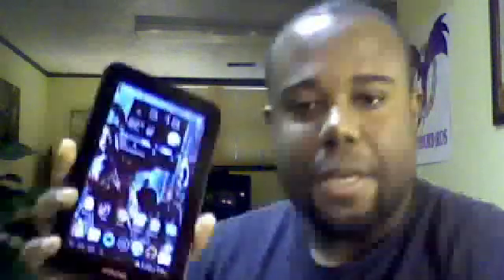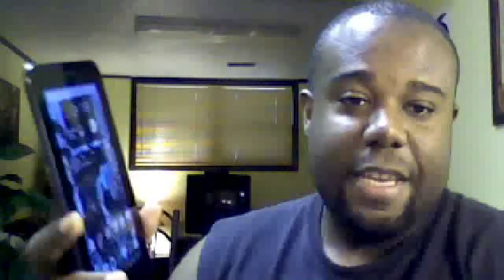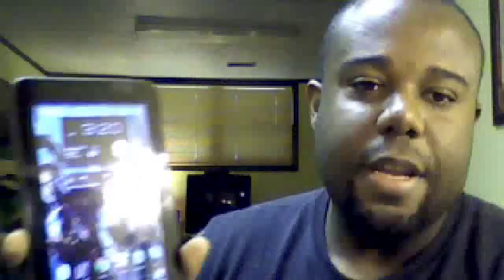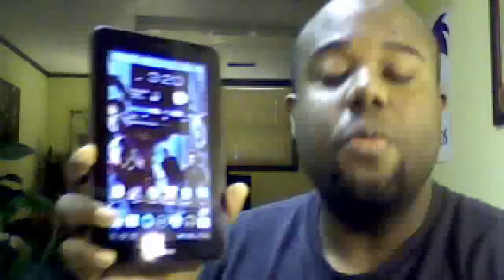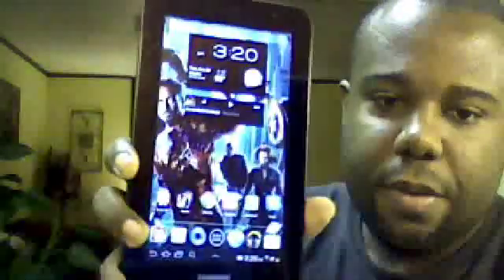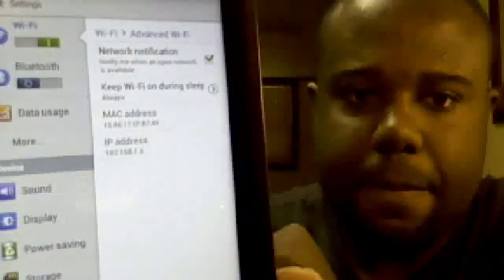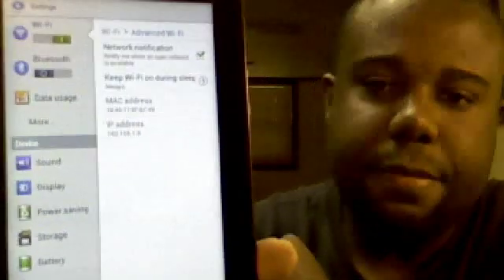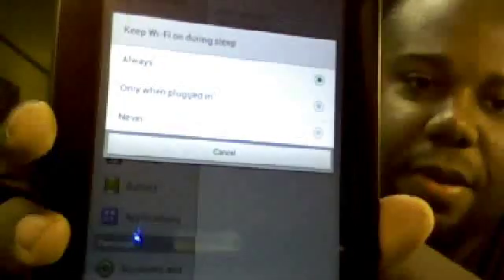Galaxy Tab 7.0 plus Wifi issues on ICS update(possible fix)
A video discussing the issues with wifi on the new ICS update on the galaxy tab 7.0 plus. I show a possible fix that might help.